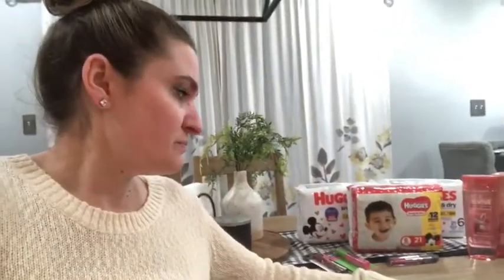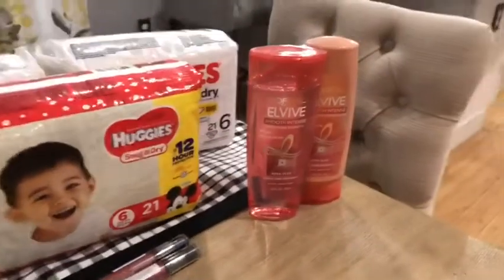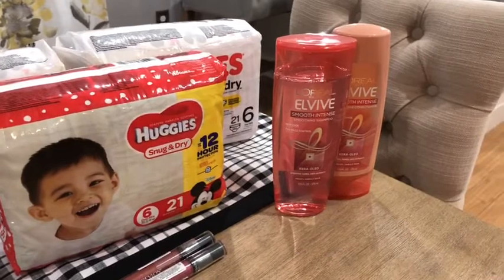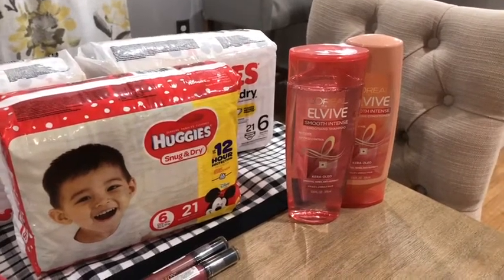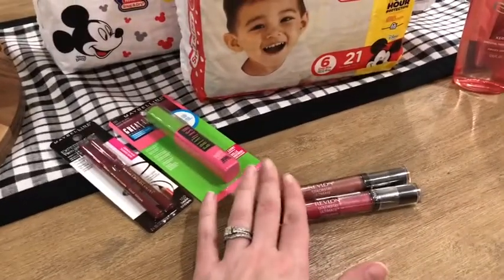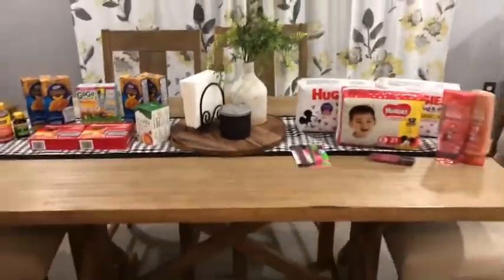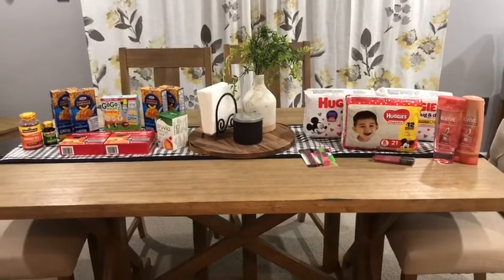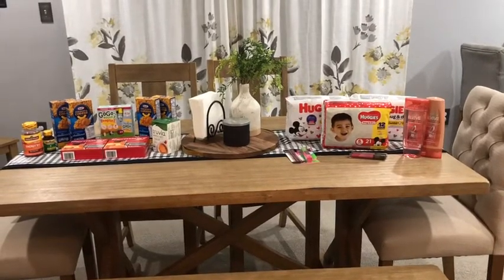CVS Moneymaker Coupon Haul plus Bonus Target 🎯 Haul!!